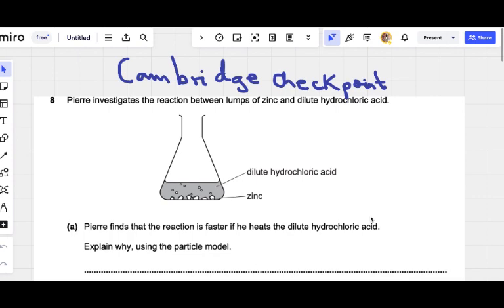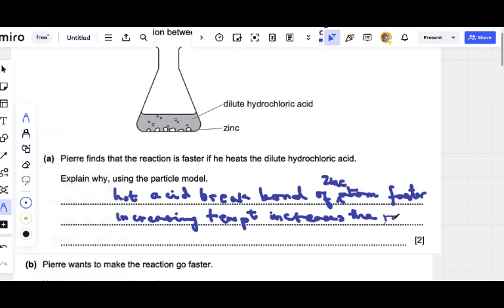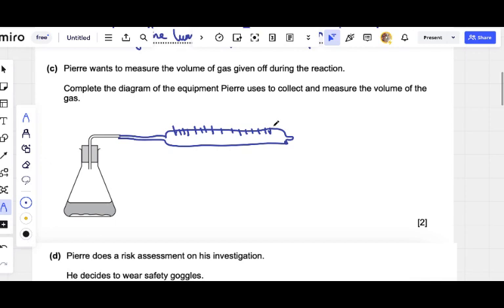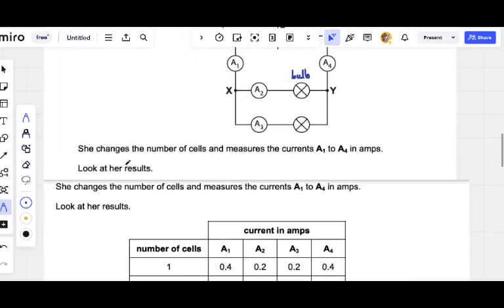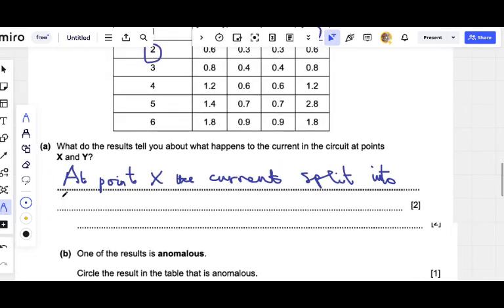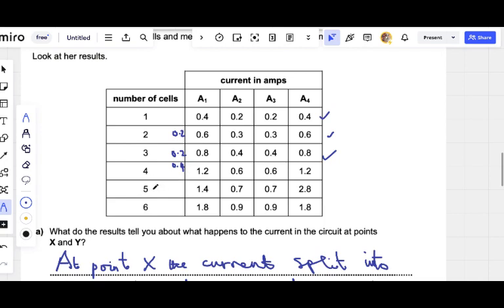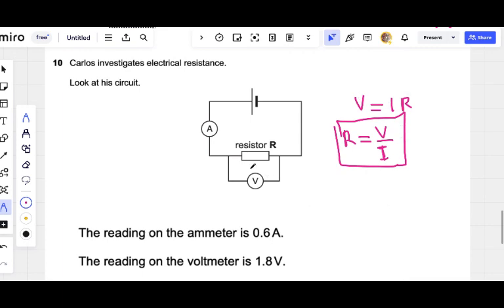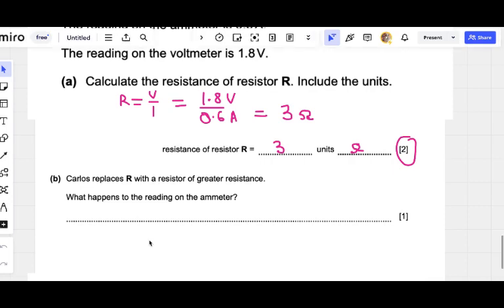IGCSE CAMBRIDGE SCIENCE QUESTIONS PART 2